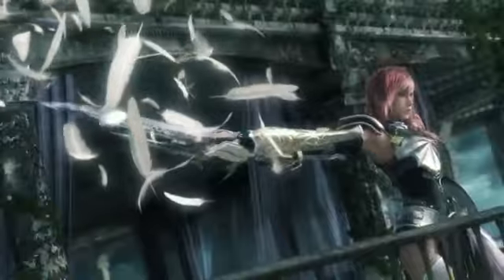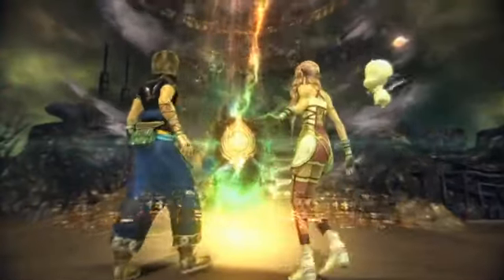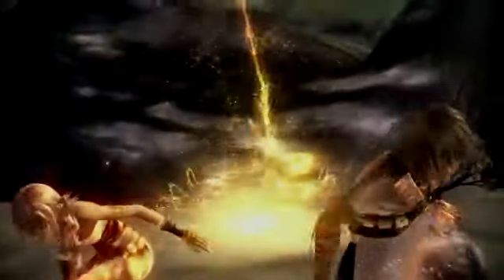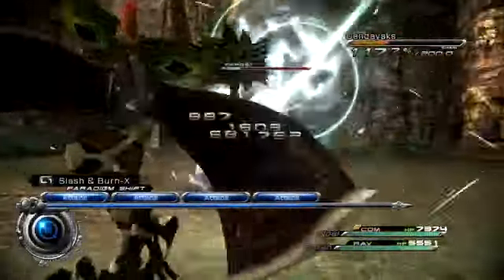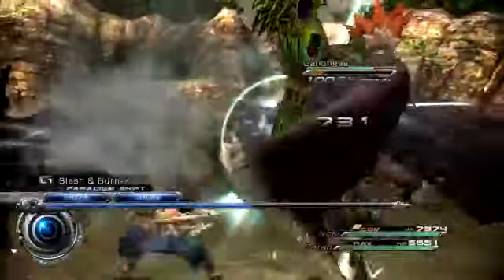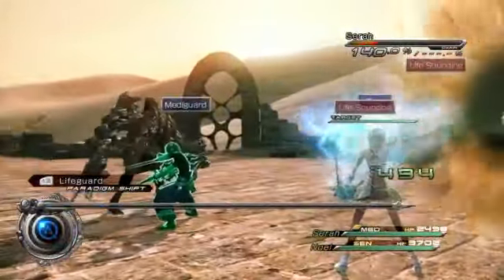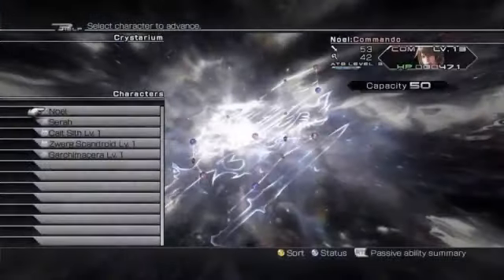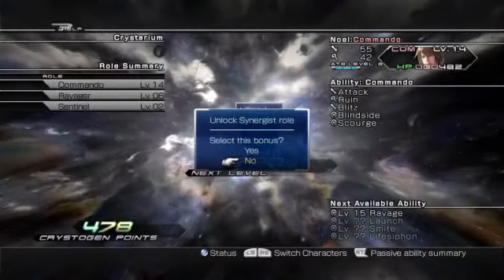Final Fantasy XIII-2 A Guided Tour (2011)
It's dangerous to go alone, take heed of everything you need to know to before beginning the second part of Square Enix's Final Fantasy XIII-2 in this guided tour.